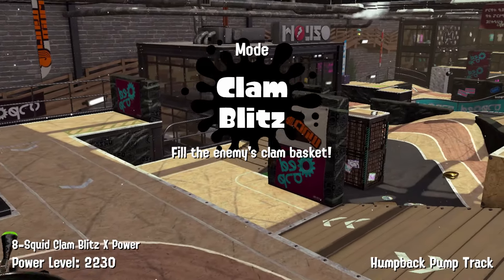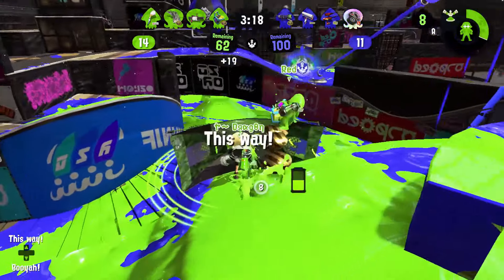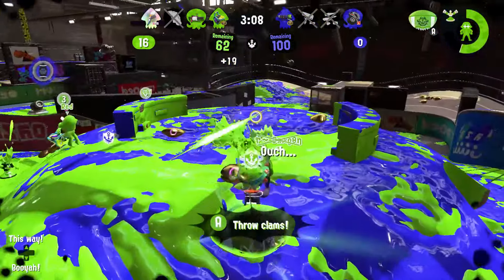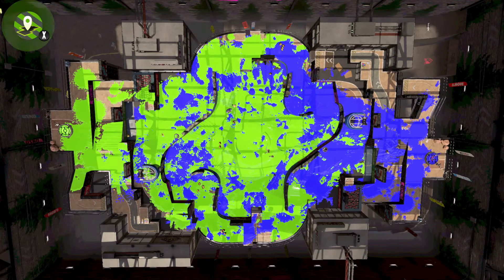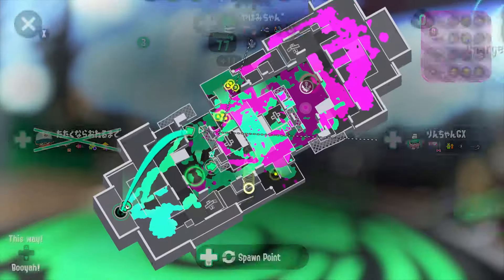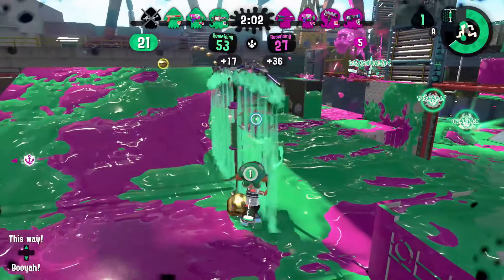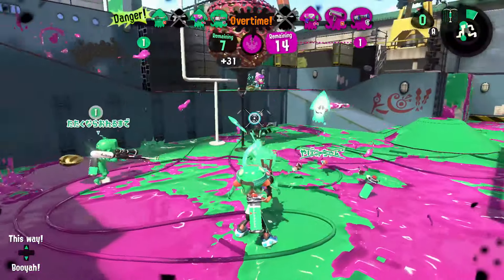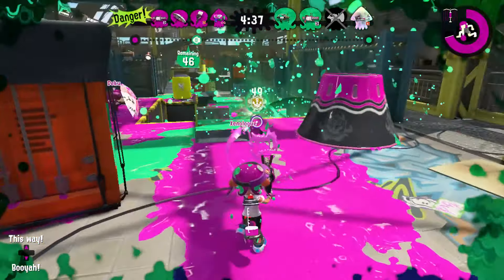How to Use the .96 Gal! [Splatoon 2 Competitive Guide]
What's up guys? Today I'm bringing you a video about my favorite weapon in Splatoon 2, the .96 Gal. I've been playing this weapon a lot in the competitive scene after I had a weapon identity crisis, and I enjoy playing it both in soloQ and in competitive play, and thought I'd bring this guide to everyone who wants to learn how to use the weapon themselves. In this video, I cover:
- The Basics of the 96
- How to play the 96
- Where to use and not use the 96
- A few tricks that I utilize to enhance my play with the 96

I hope you learn something from this video and that it helps you! If it does, please be sure to leave a like so I know that you did indeed learn something. Leaving a like also helps my channel grow, so it's very appreciated. Leave a comment telling me what I did well or what I could improve on, as well as some of your own thoughts.